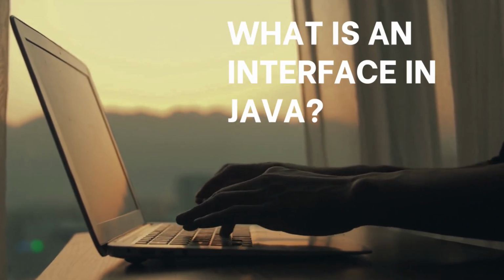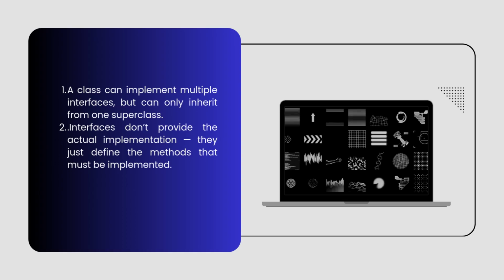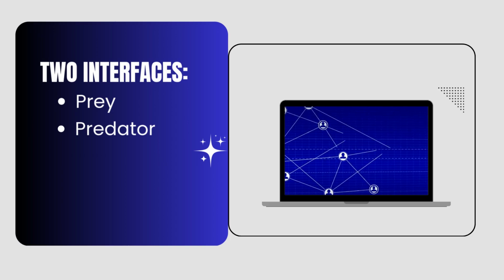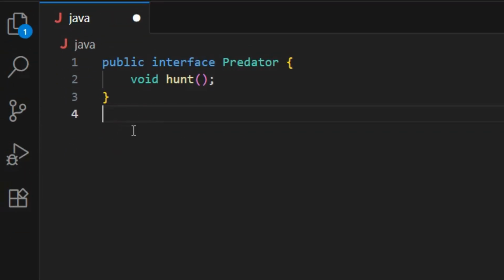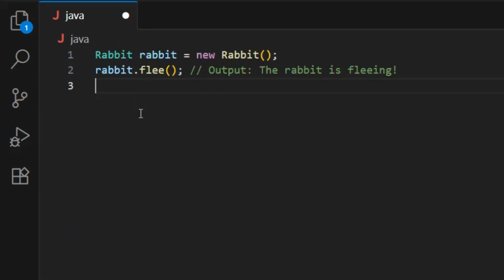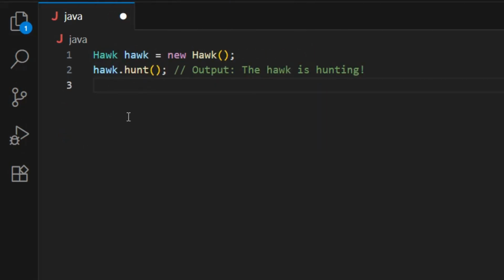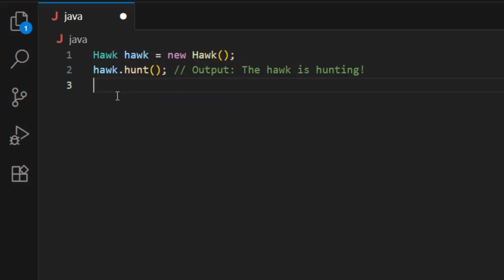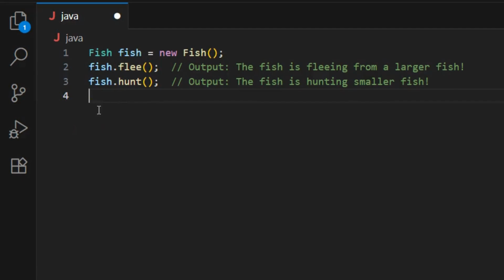Interfaces in Java – Complete Guide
In this video, you’ll learn Interfaces in Java with a complete, beginner-to-advanced explanation. This tutorial covers what an interface is, why it is used in Java, and how it helps achieve abstraction, multiple inheritance, and loose coupling in object-oriented programming.

We’ll walk through real examples, syntax rules, and common interview questions so you can confidently use interfaces in your Java projects. Whether you’re a beginner learning Java or preparing for Java interviews, this complete guide will strengthen your OOP fundamentals.

Topics covered in this video:
Why interfaces are used
Interface vs Abstract Class
Implementing interfaces in Java

This video is perfect for students, beginners, and aspiring Java developers who want to master Java Object-Oriented Programming concepts step by step.